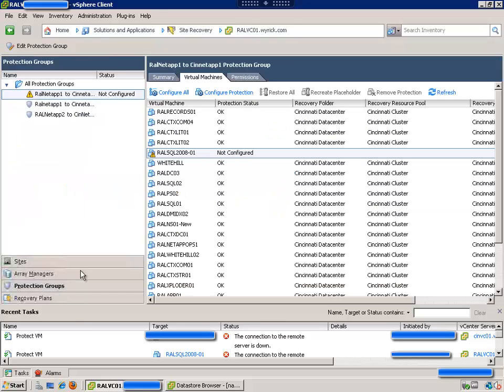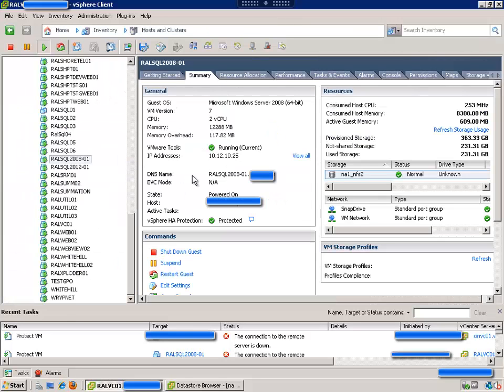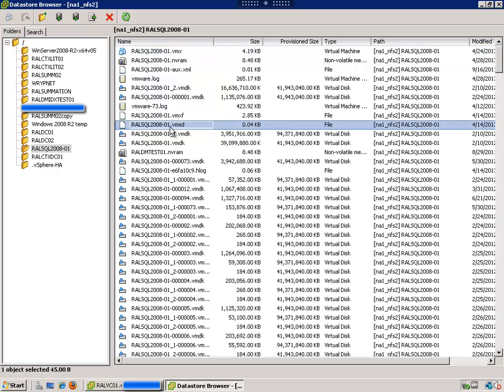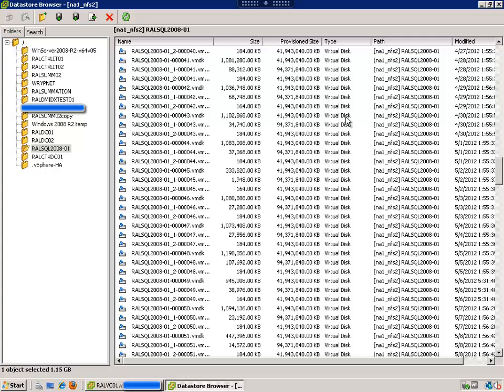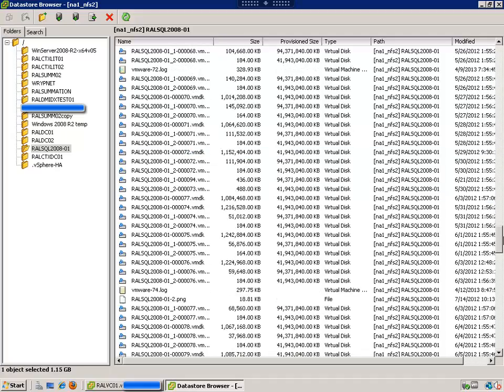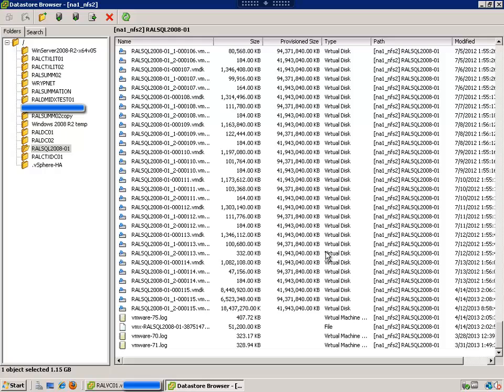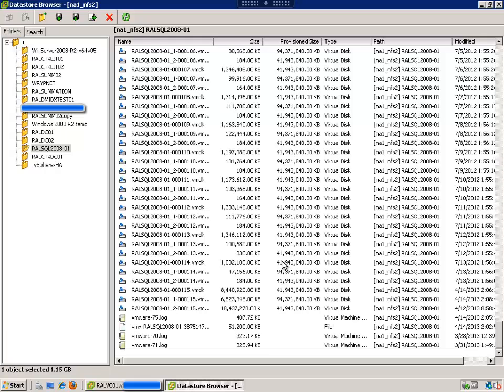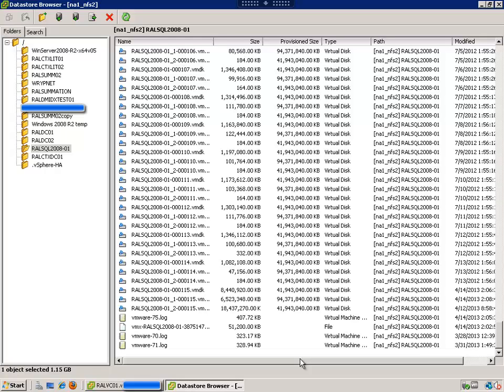Global IT Training - VMware Snapshot Disaster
See what can happen when snapshots are not managed properly. Thank you to our partners at VMTraining for the demo!